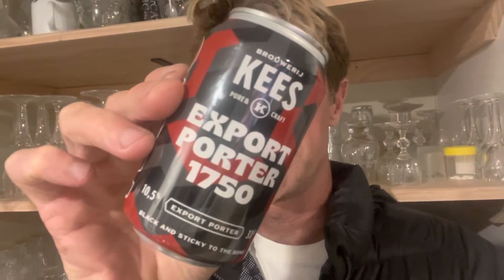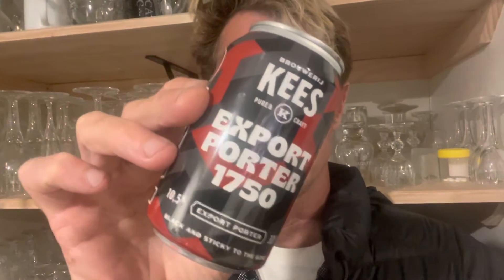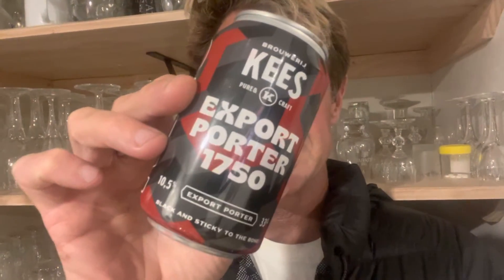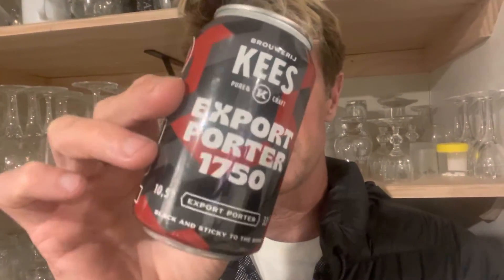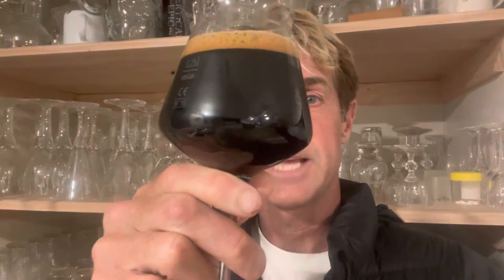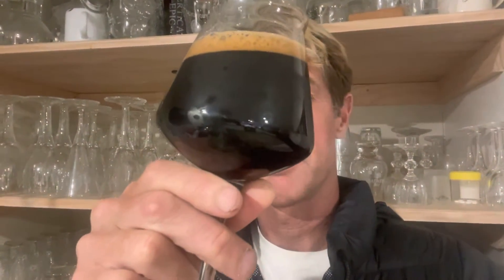Kees’s Export Porter 1750. Tasted 4/6/22